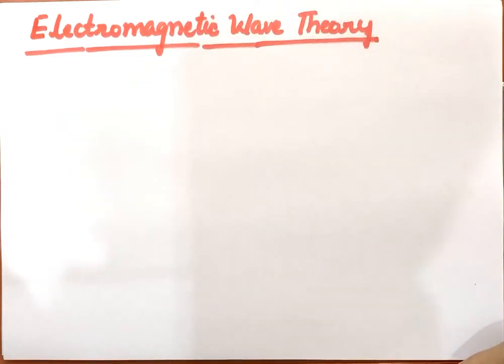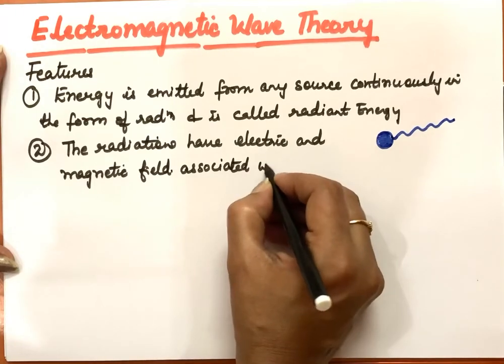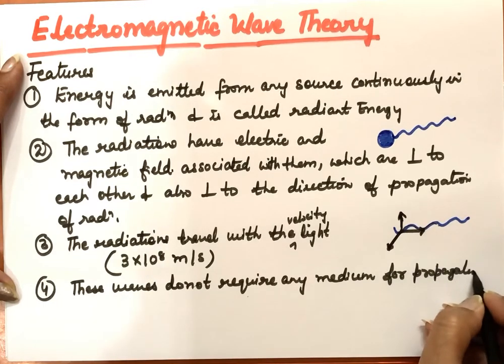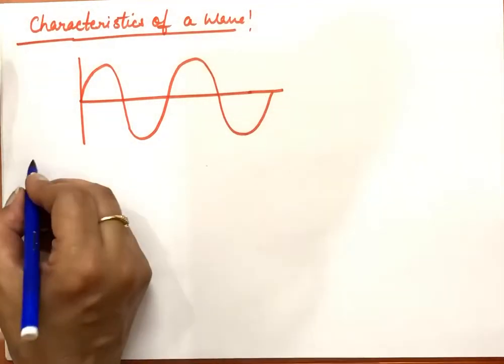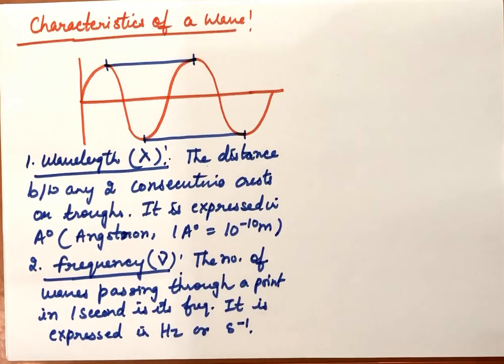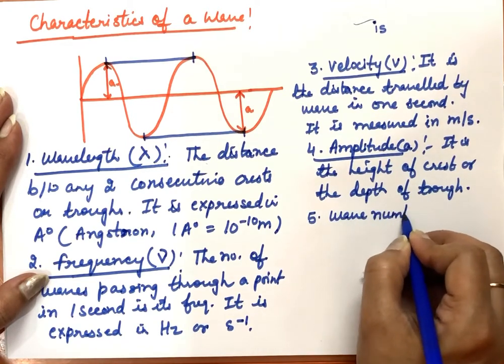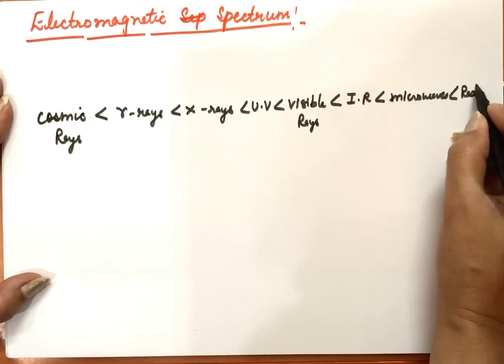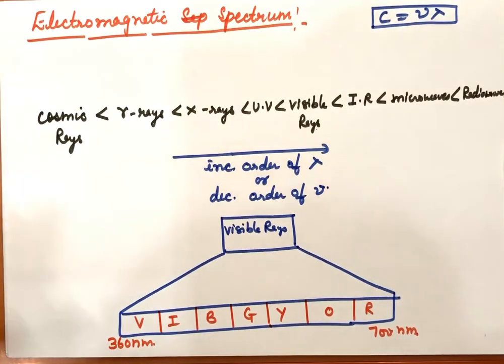Class 11 Electromagnetic Wave Theory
Electromagnetic Wave Theory, Characteristics of Wave, Electromagnetic Spectrum